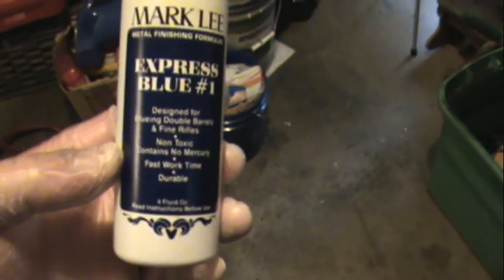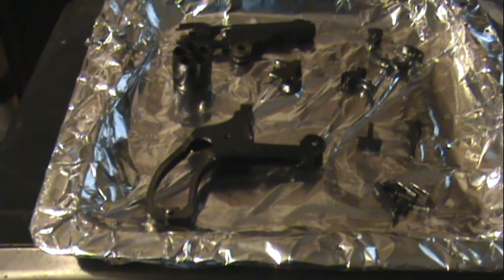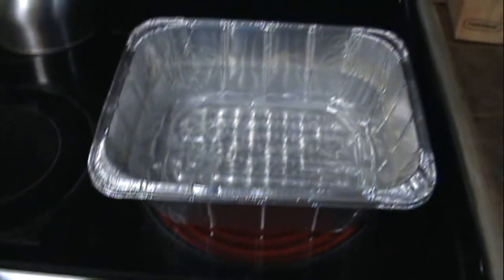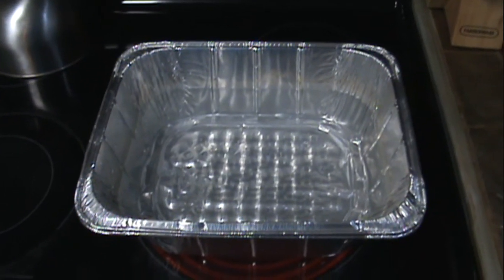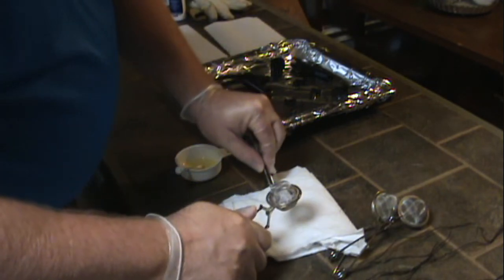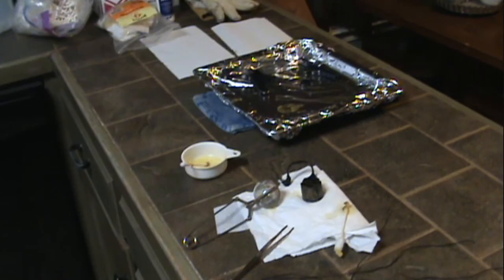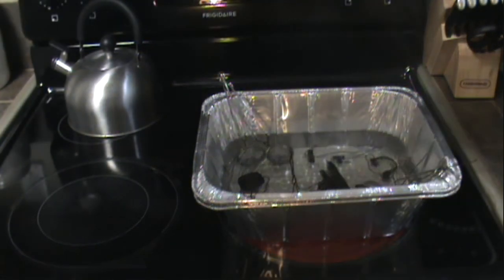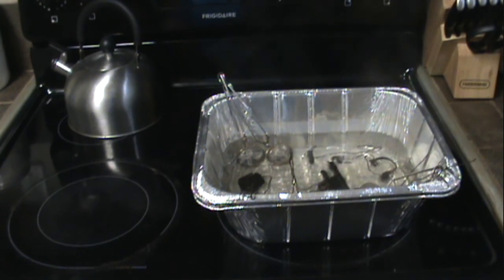Slow rust blue project. Pt2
Here is the process I used to refinish this old top break Revolver. When attempting to order, I couldn't find any available rust bluing solution. The Mark Lee Express blue #1 product came highly recommend. I ordered it and with the ease of use I will definitely be using this product again.